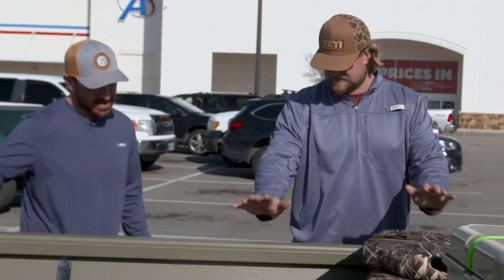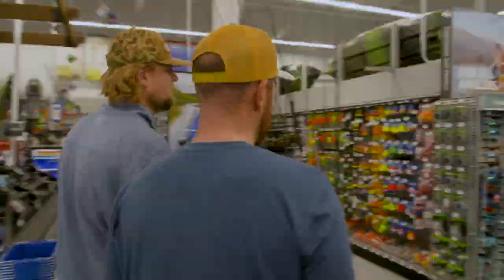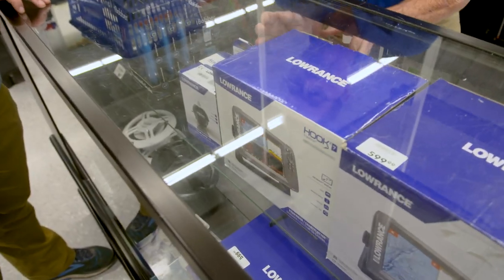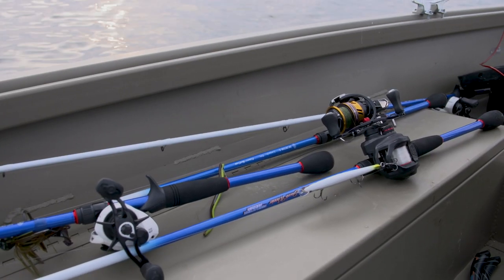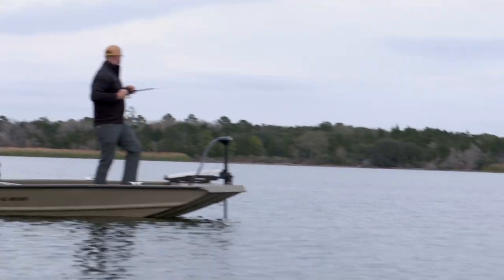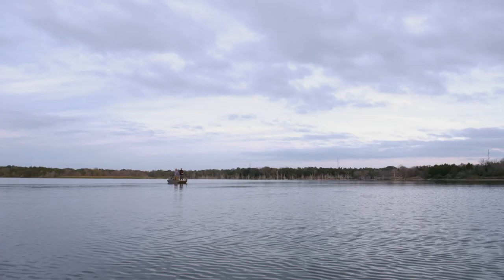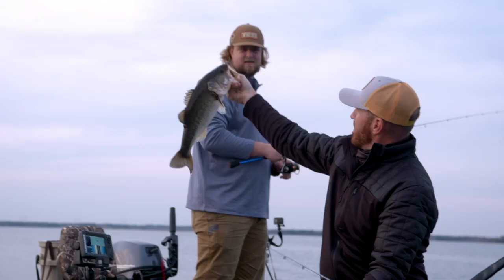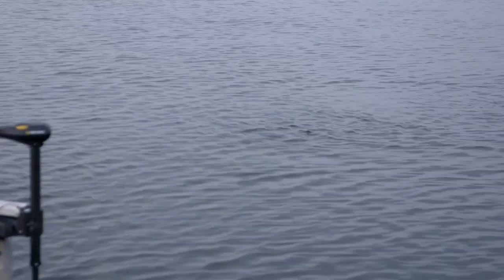Jon Fishin' | Bass Fishing with Jacob Wheeler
Looking for another successful day on the water, host J.J. Gustafson comes together with professional angler and 2019 Major League Fishing World Champion Jacob Wheeler in search for largemouth bass. The two head out on Fayette County Reservoir with a new and vital piece of equipment on this episode of JON FISHIN’: The Ultimate Boat Build.